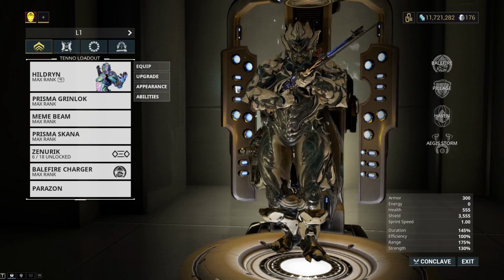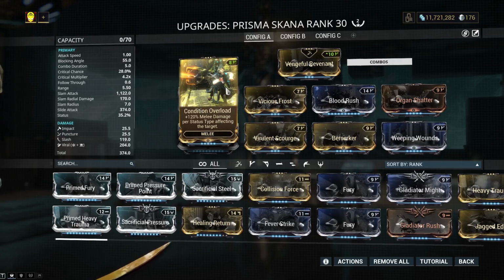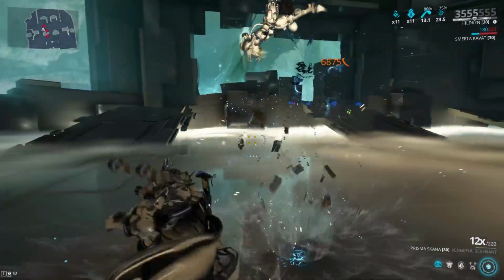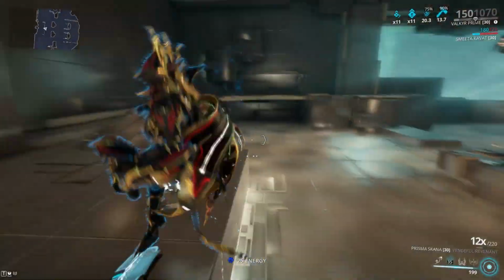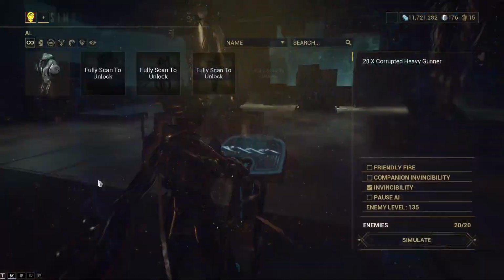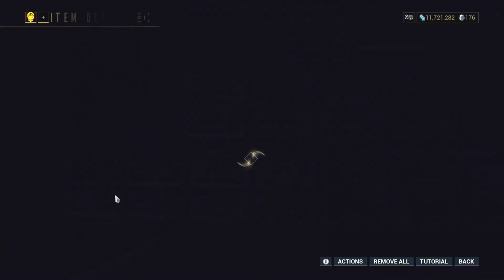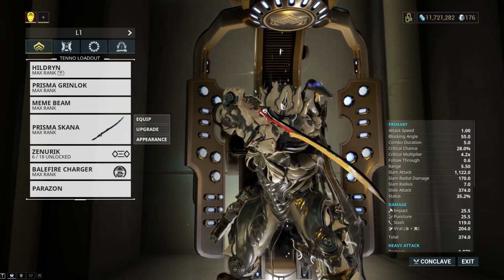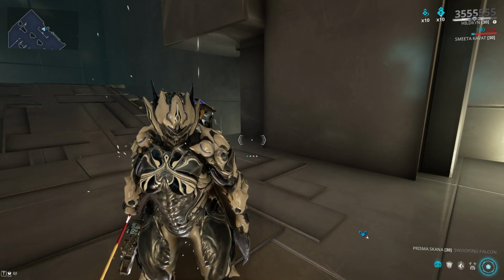Warframe Prisma Skana Overlooked Sword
I don't see this weapon very often yet like so many overlooked weapons, it's very good.